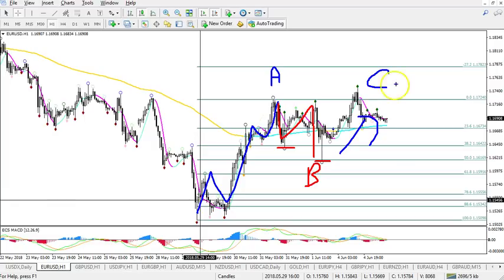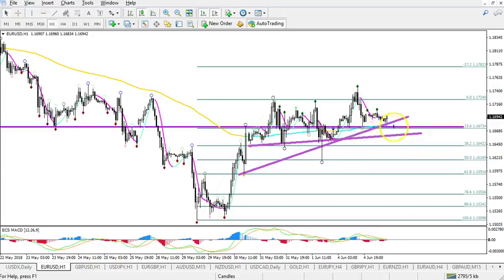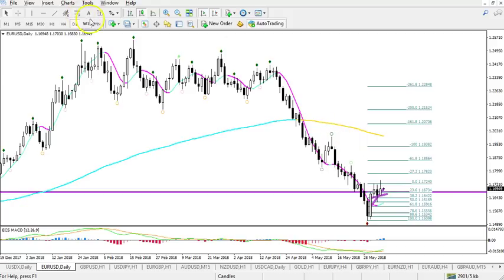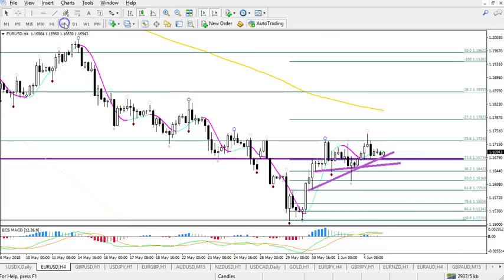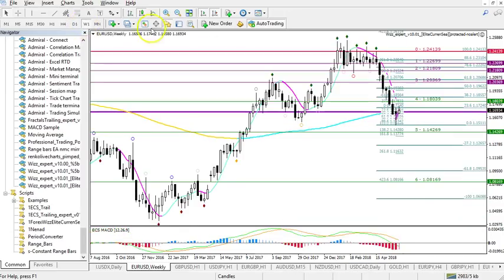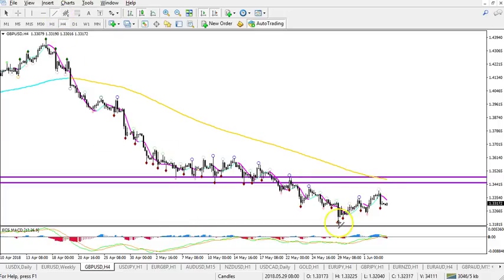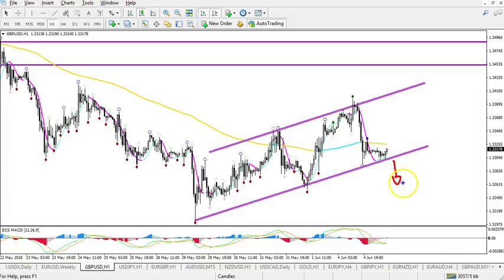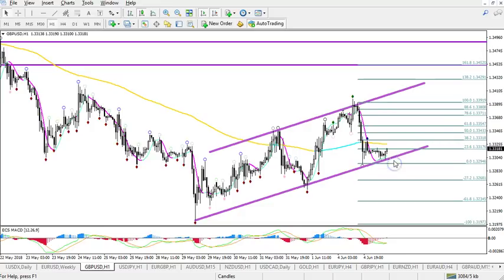EUR/USD, GBP/USD Analysis & Setups 5-6 June '18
The EUR/USD bounced at the 50% of wave B and is now building a bullish wave C that could take price up to 1.1850. A break below 1.16 is needed before the downtrend has better odds. The GBP/USD is challenging the support zone of an uptrend channel which is a key bounce or break spot.